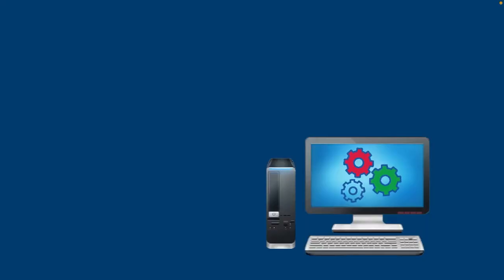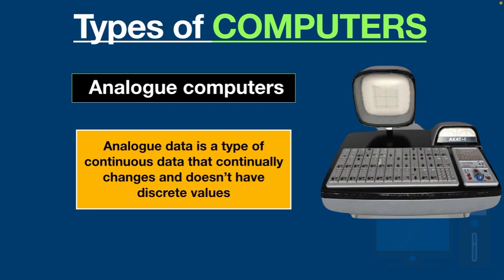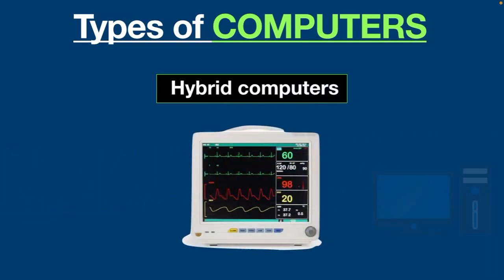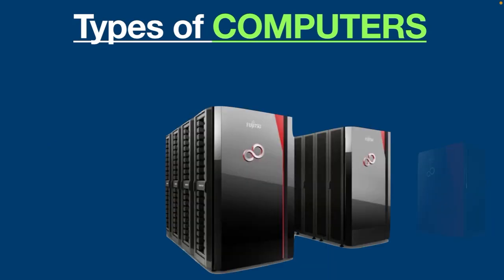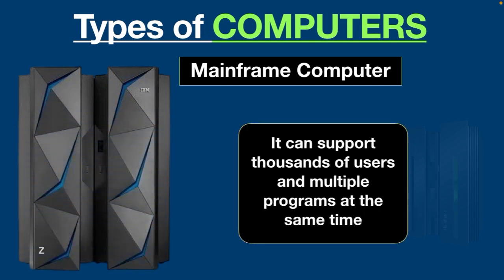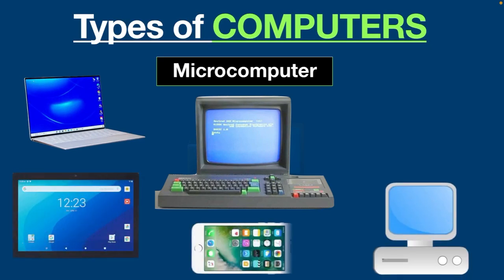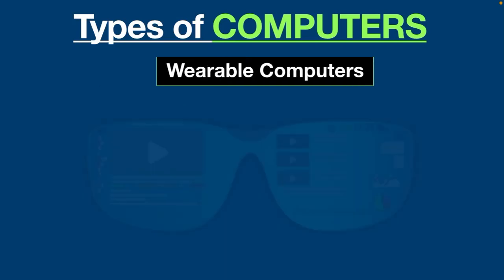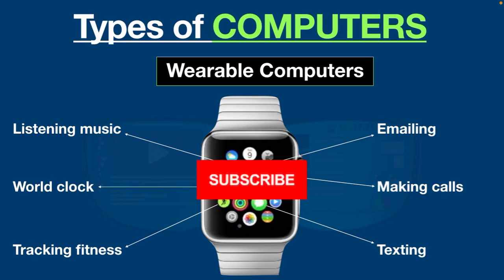Types of Computers Explained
This video is about types of computers.  Computers can be classified based on their data handling capabilities and sizes. Today in this video you will learn about the different types of computers such as analog computers, digital computers, hybrid computers, supercomputers, mainframe computers, microcomputers and minicomputers. In addition to that you will understand how these computers work and what are their important functions